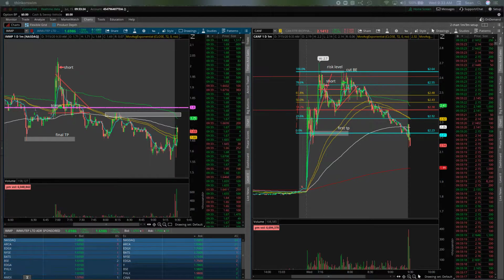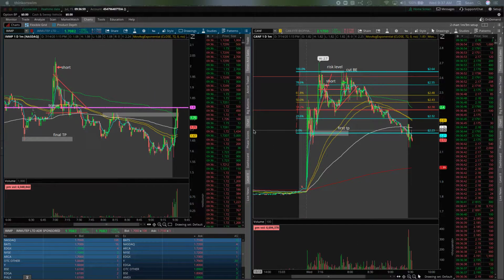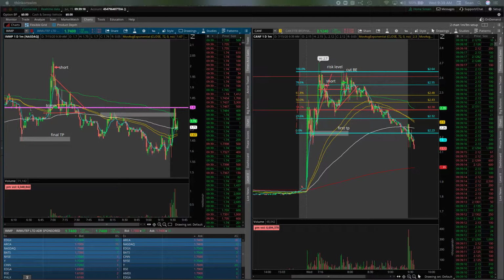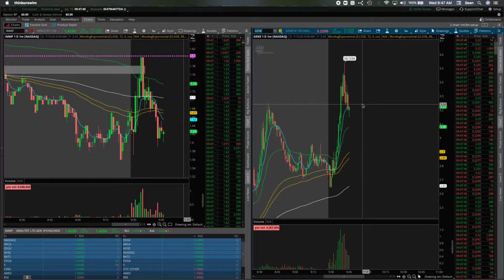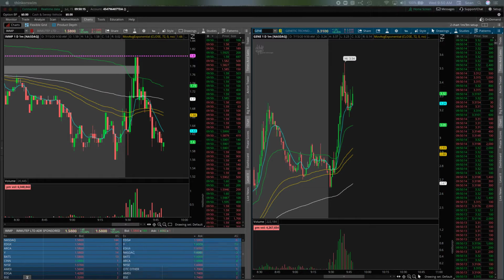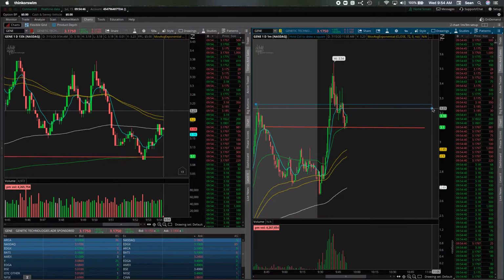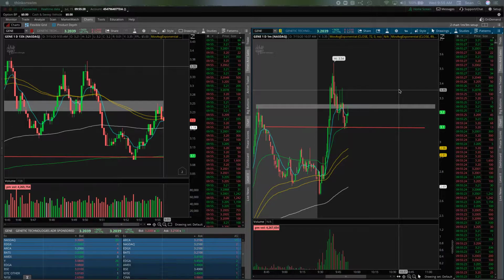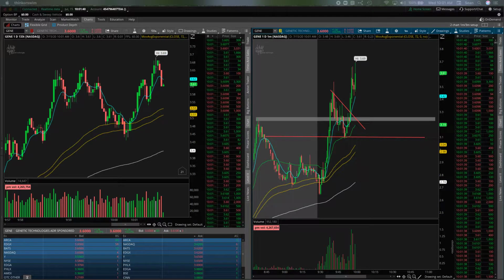IMMP and GENE Screen Recording 2020 07 15 at 9 29 34 AM